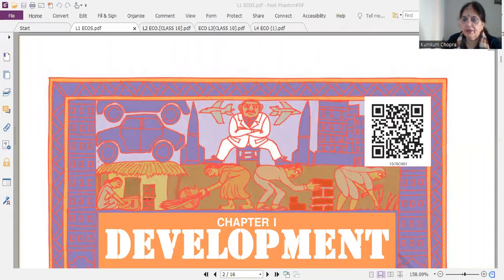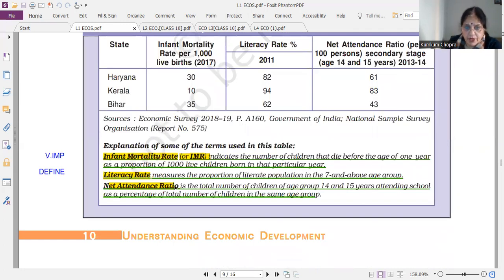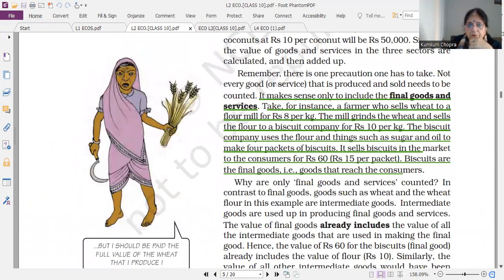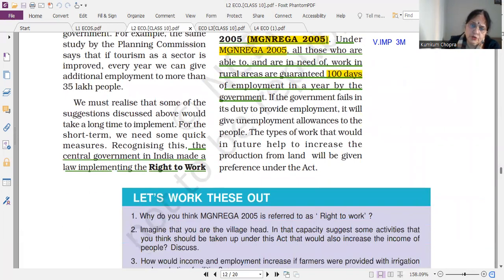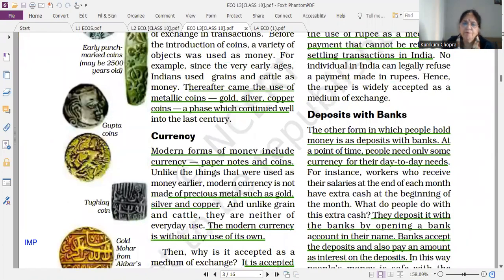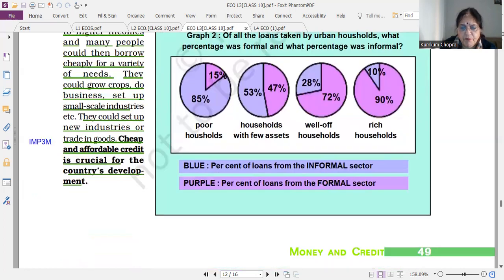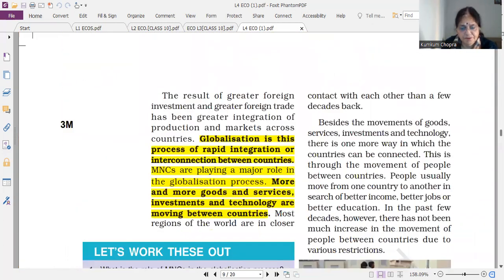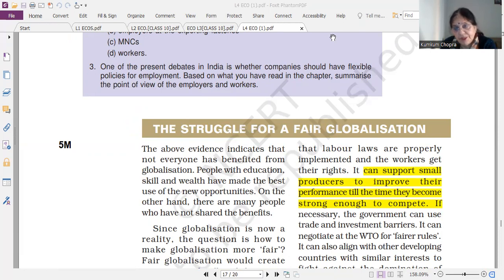IMPORTANT QS. OF ECONOMICS [L1 -4]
very  helpful for Class 10th Exams# important questions  of  Full  Economics   in one go # covering full syllabus # with   Marked Chapters